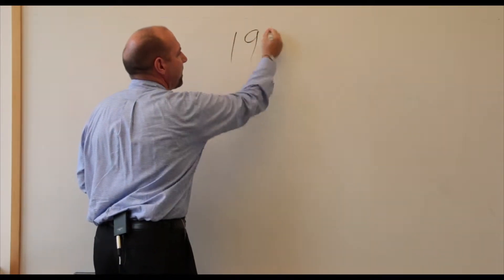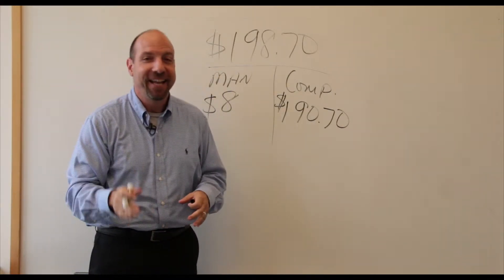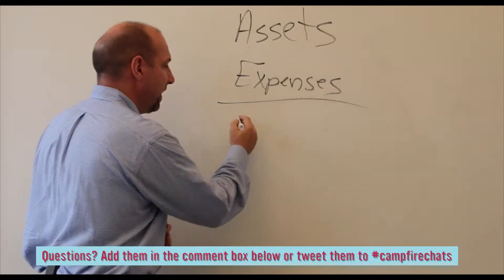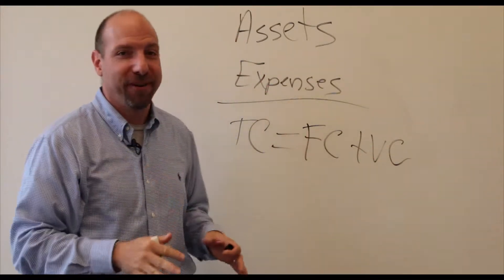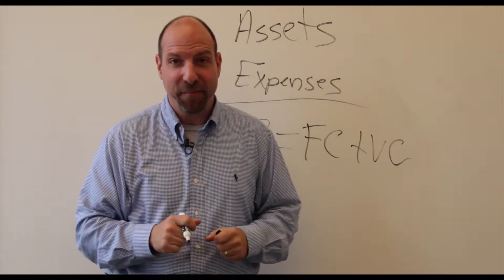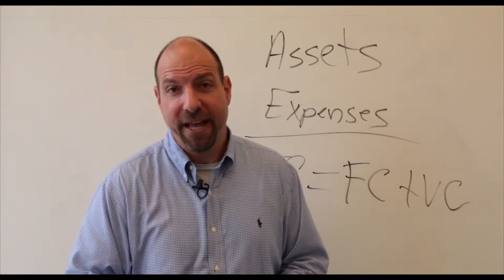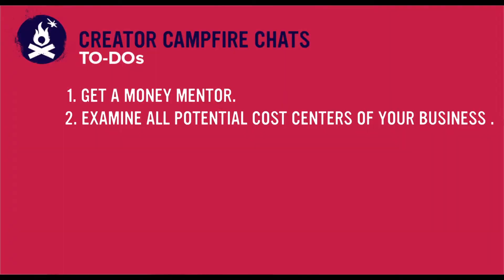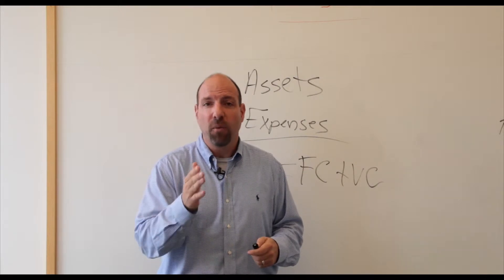The Magic Number - Creator Campfire Chats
Your idea may be worth millions...but what will it cost to build it? It all sounds good in our heads but when pen hits paper, there are always hidden and unknown costs which chip away at the profits. The goal is to be able to pull reality out of a hat, not a white rabbit so there are no surprises.

One Spark is a five-day event for Creators. From April 9 - 13, 2014, artists, entrepreneurs and innovators will display Projects in a 20-square-block, multi-Venue gallery in downtown Jacksonville, Florida. One Spark is about connecting people with great ideas to the resources they need to make them a reality. It's the community behind great ideas. It's your chance to submit and decide on the next big thing. It's the opportunity to get involved, be inspired, connect and collaborate.